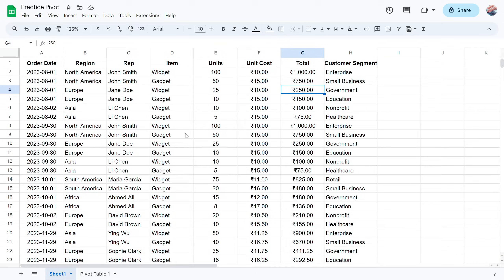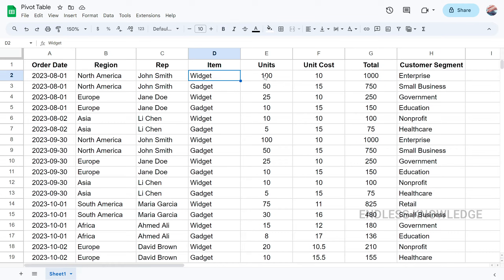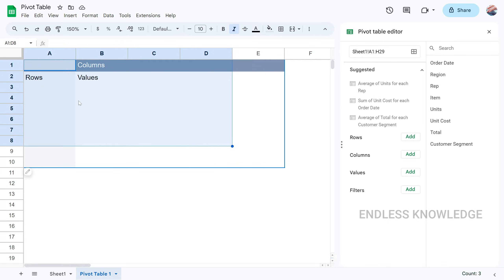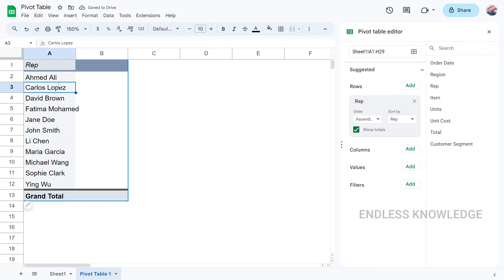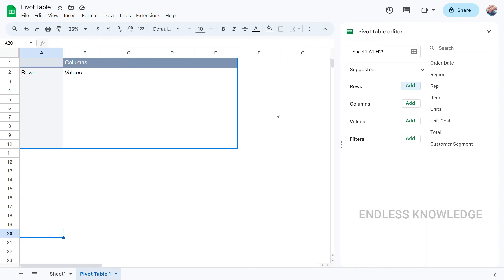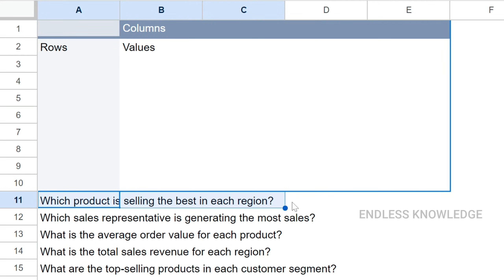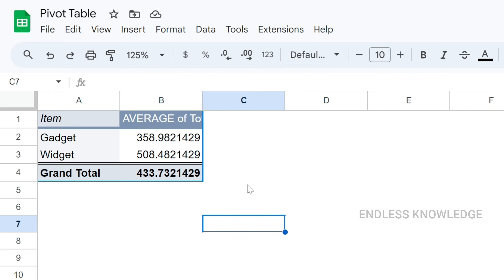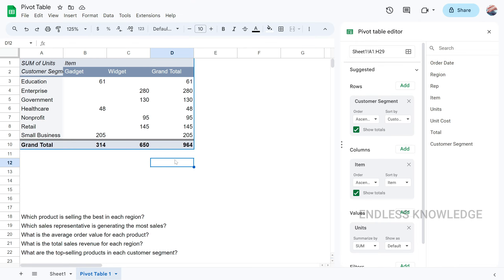Pivot Table in Google Sheets in Tamil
How to Create a Pivot Table step by step Tutorial.